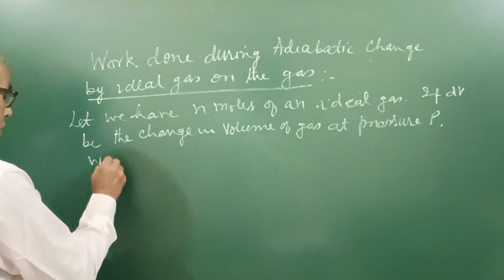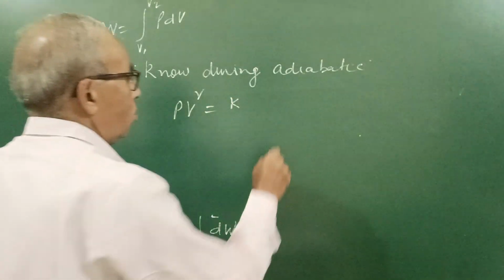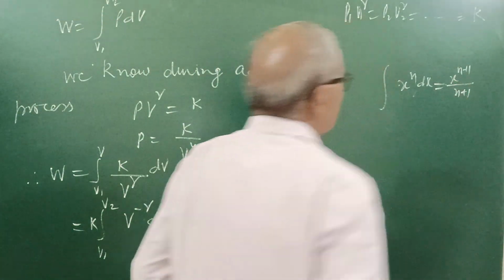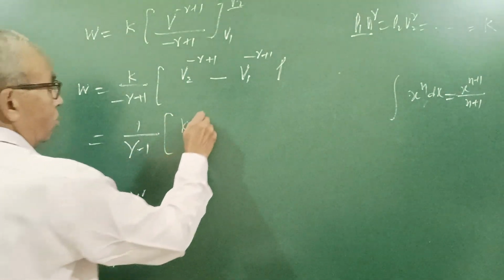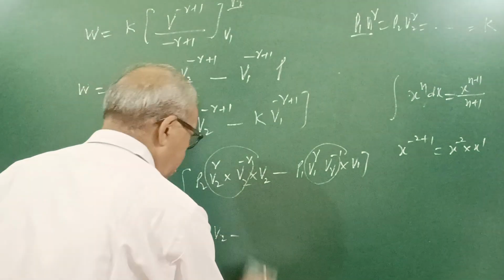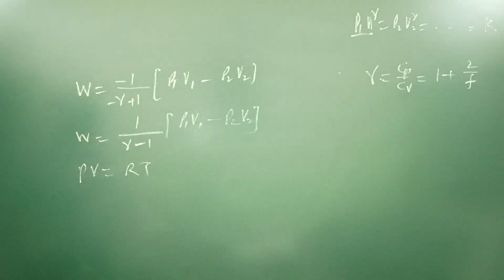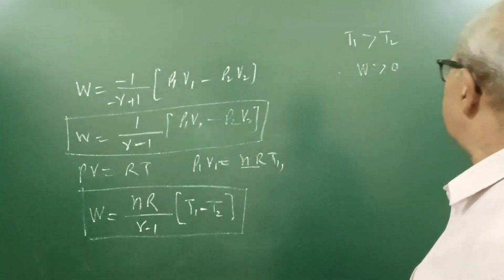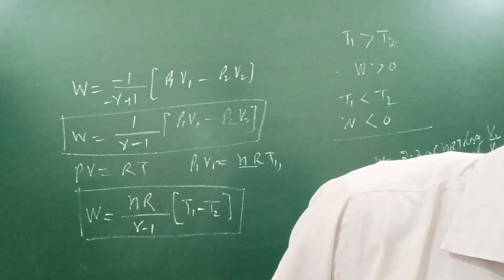Work done during Adiabatic Process by an IDEAL gas or on the gas.